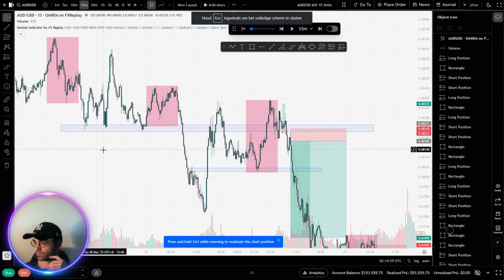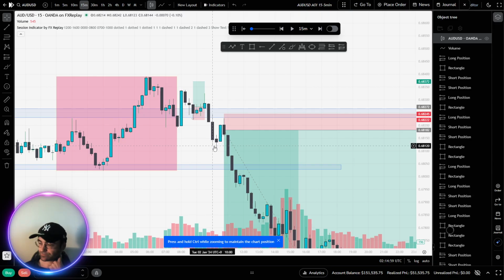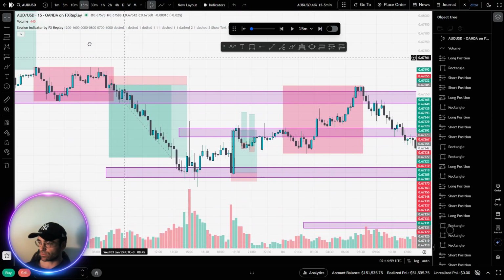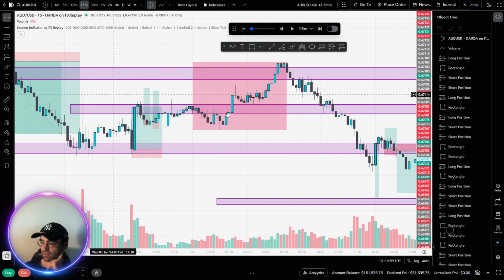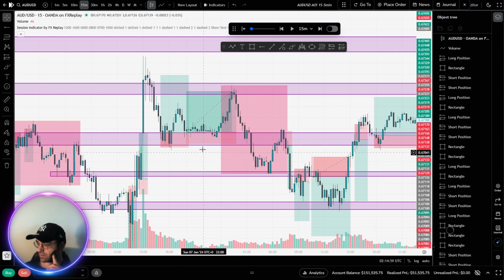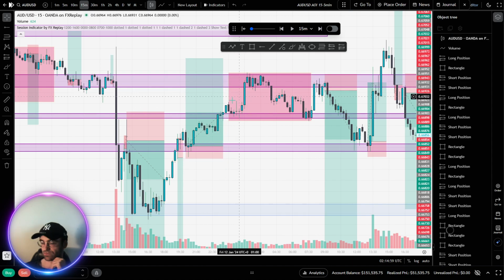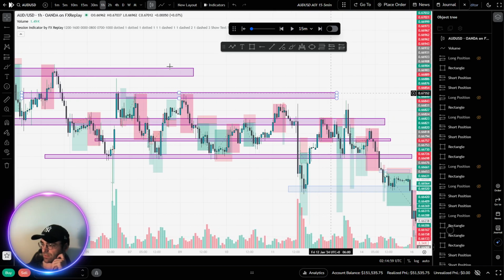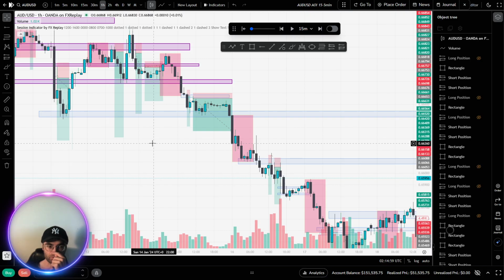My #1 Trading Confluence Made 55% In One Month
In this video, I backtest one of my most important trading confluences: AOIs, also known as Areas of Interest.

This is the confluence that has been behind almost all of my profits in trading, and in this backtest it produced 55% profit in one month.

We’ll break down:

☑️ What AOIs are
☑️ How I mark my Areas of Interest
☑️ What makes an AOI valid
☑️ How I combine AOIs with price action and structure
☑️ The entry logic
☑️ The full backtest results

If you like simple trading ideas, clean setups, and honest backtest results, this one is for you.